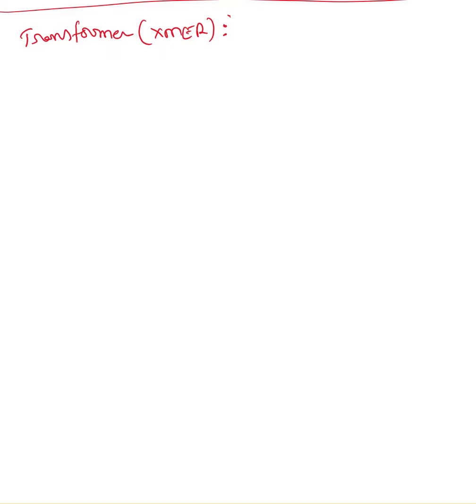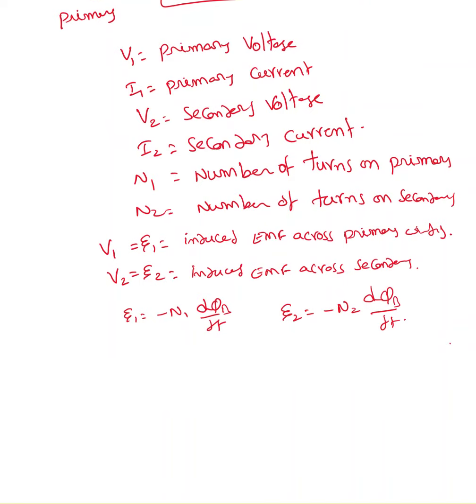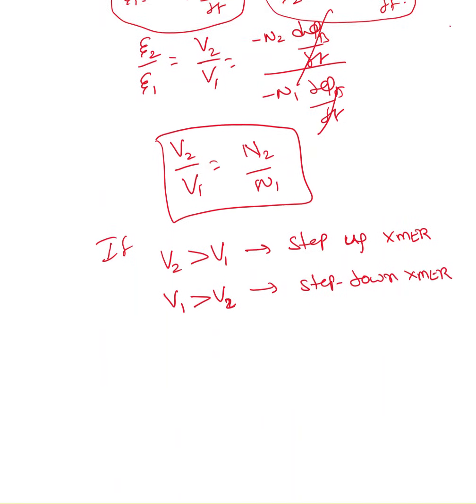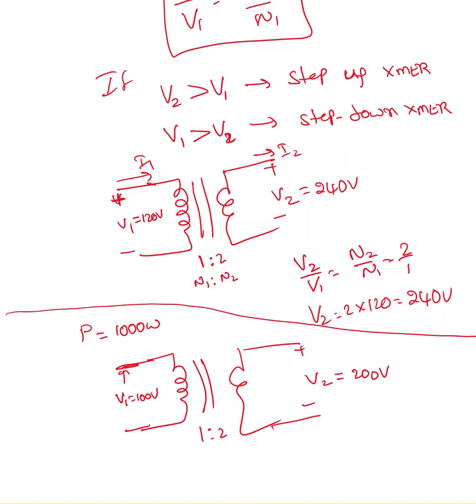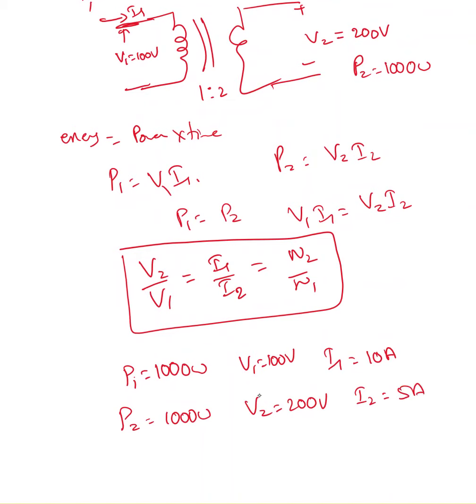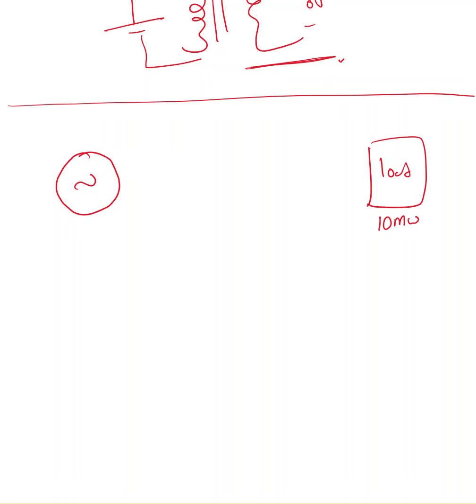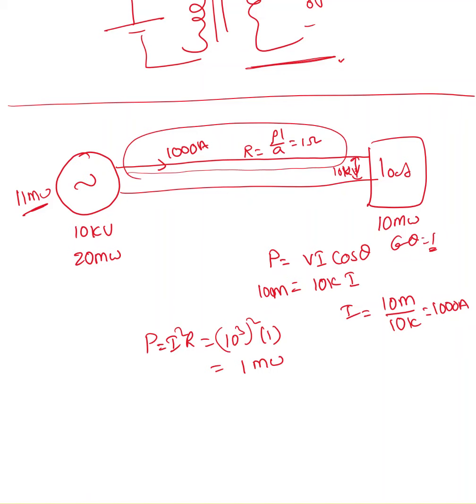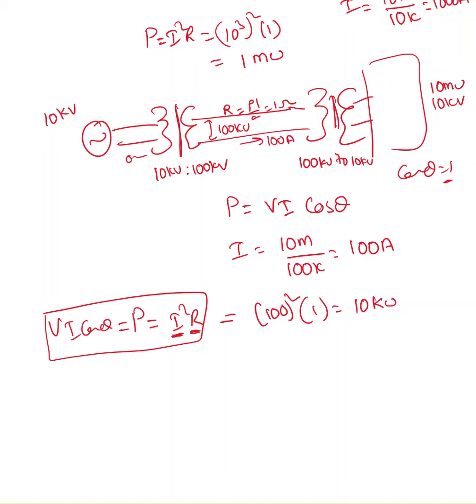Electromagnetic Induction 005